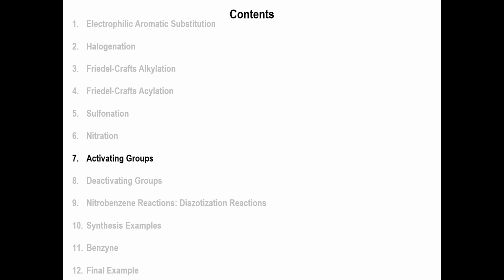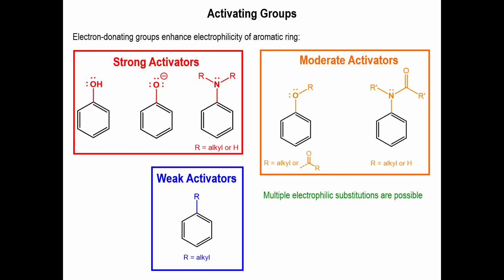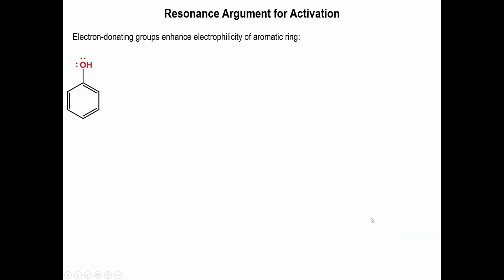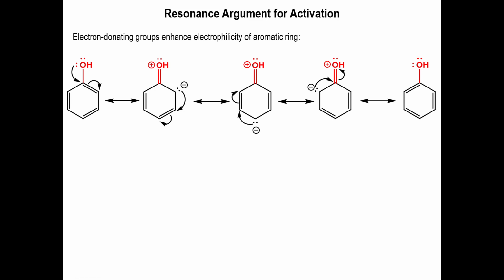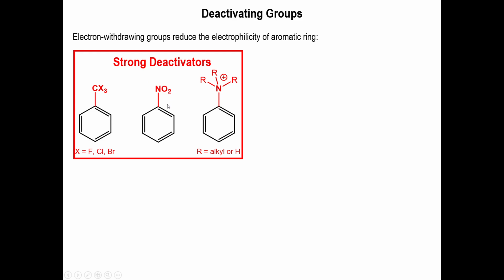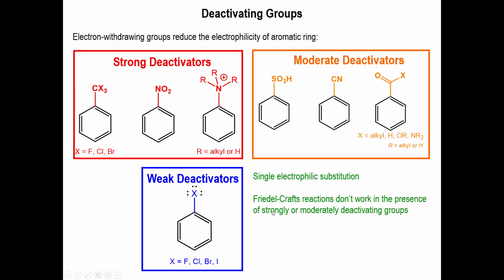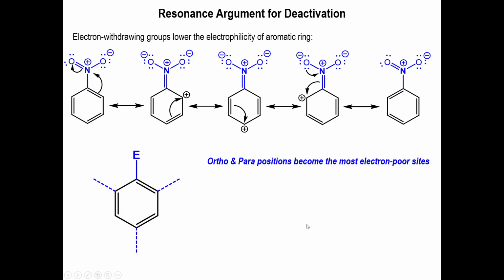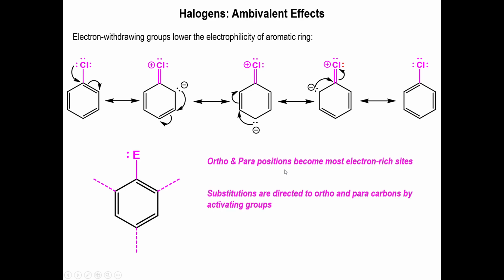Lec4 - Activating and Deactivating Groups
In this video we go over the list of activating groups towards electrophilic aromatic substitutions. We break their strength by grouping them into strong, moderate and weak activating groups. The same is done with deactivating groups and a resonance argument is given to explain why groups with lone pairs next to the benzene ring direct substitutions at ortho and para positions, while those without lone pairs tend to direct substitutions at meta positions.